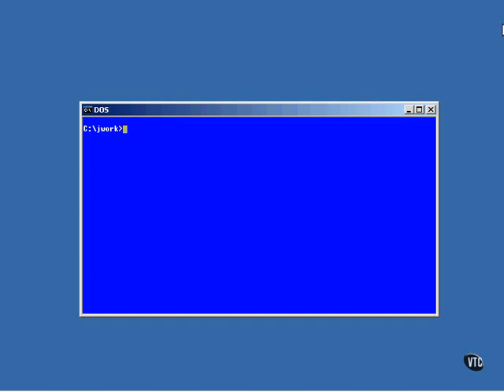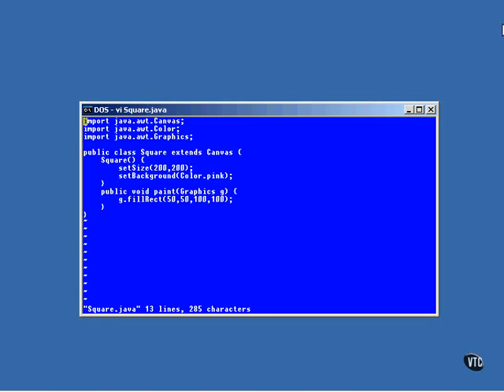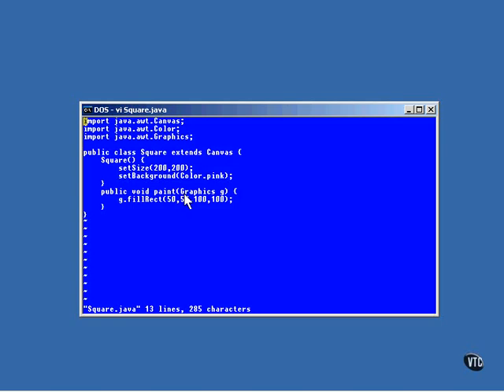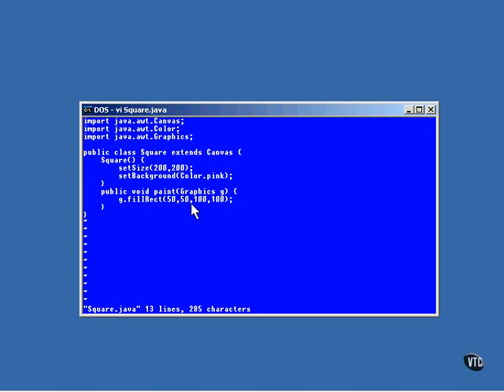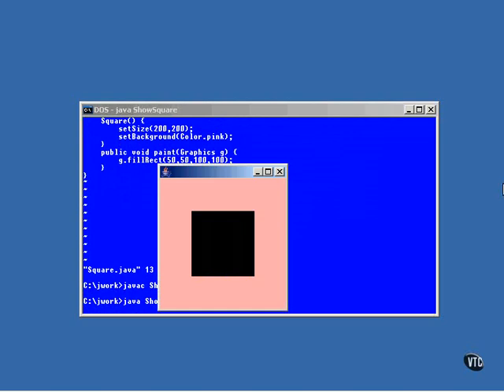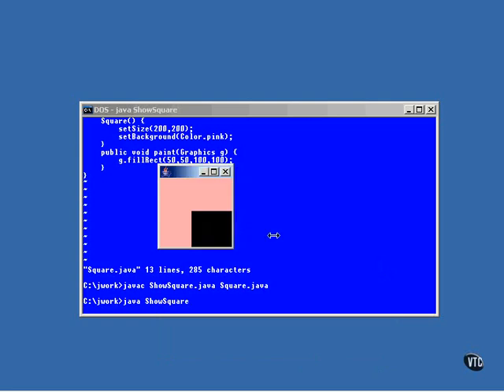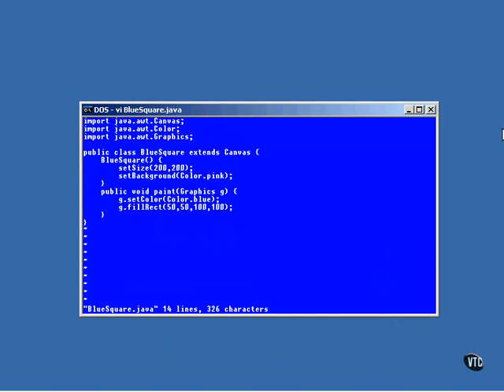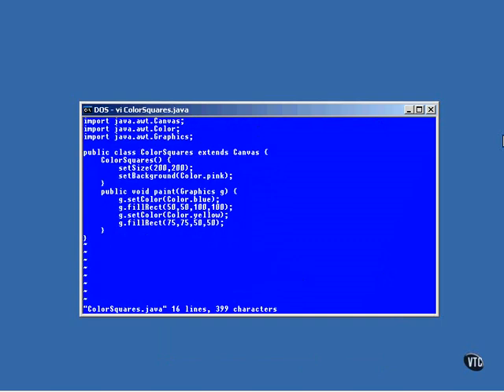jd3 Lesson1 The Graphics Class